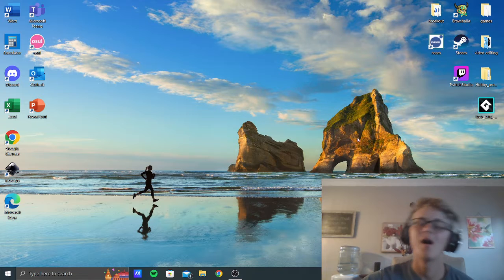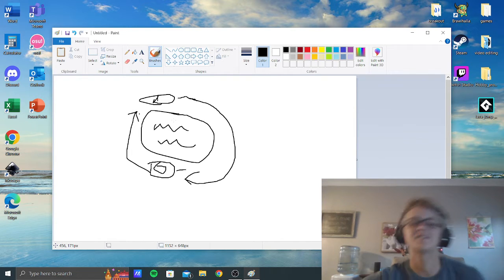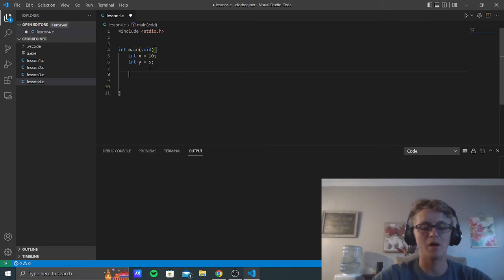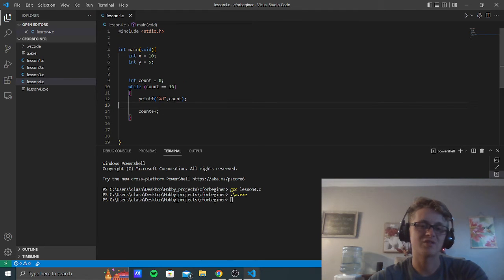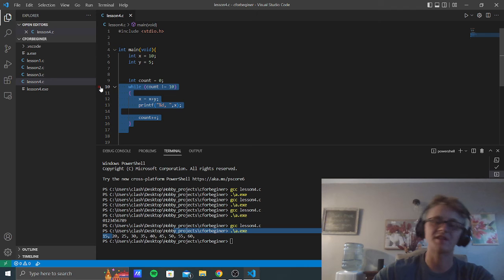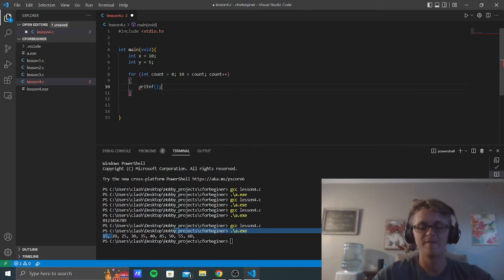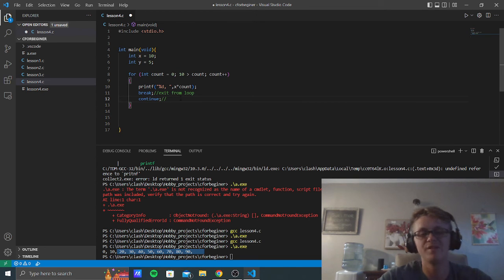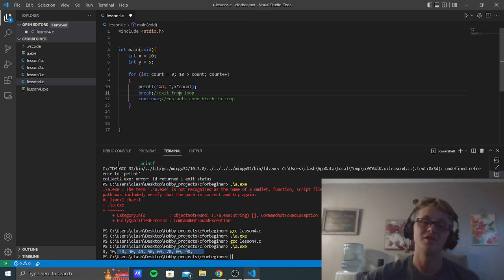C lesson#4 (Loops)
A look into how you implement loops in c.